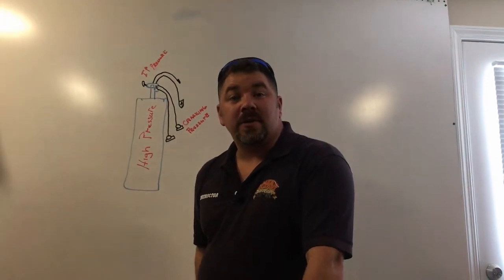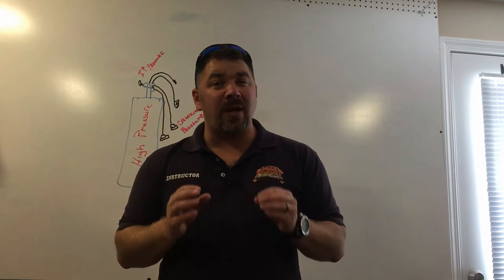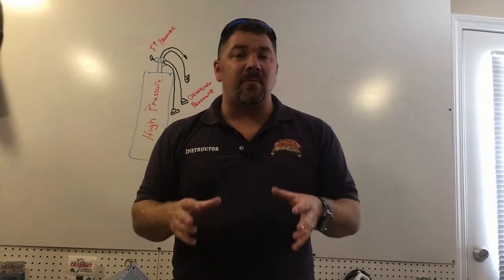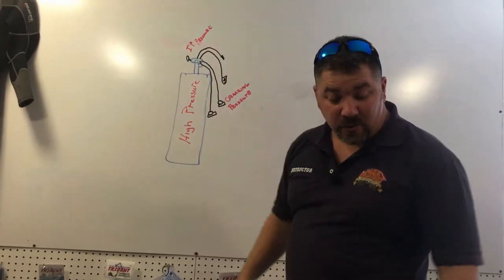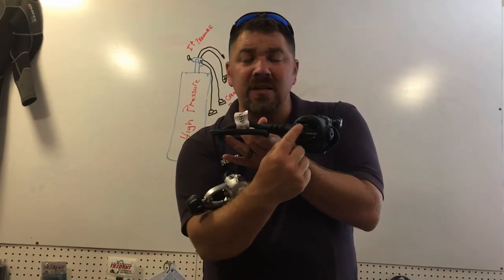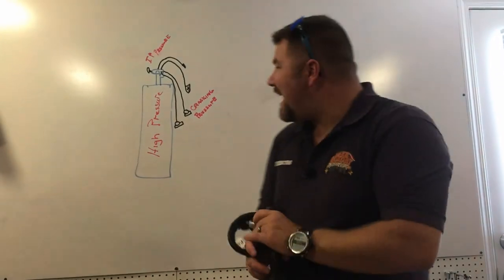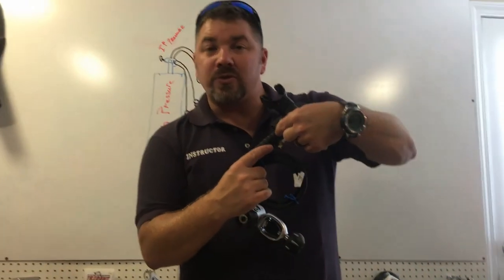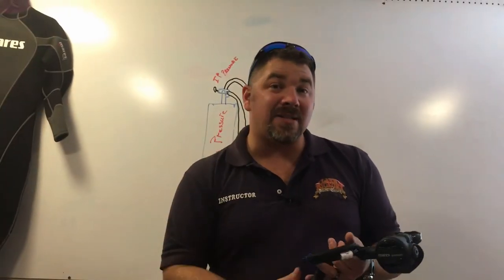Why Your Regulator Breathes Good Or Bad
How well does your regulator breathe? Piston vs Diaphragm, which do you prefer. What's the difference between Intermediate pressure and Cracking Pressure?  In this video, we will discuss all these questions and more.